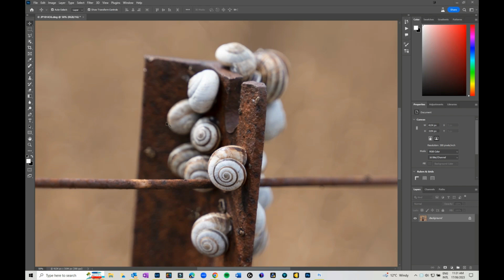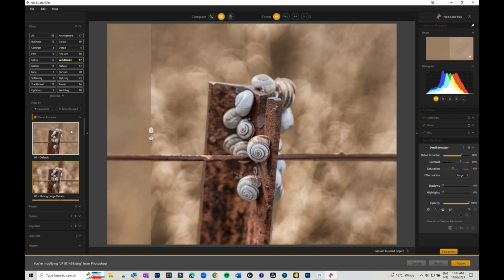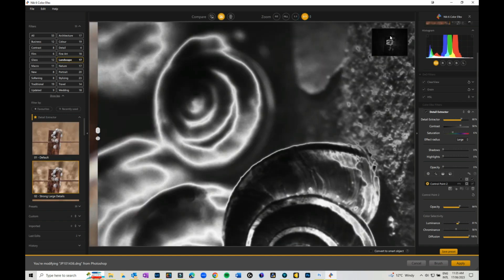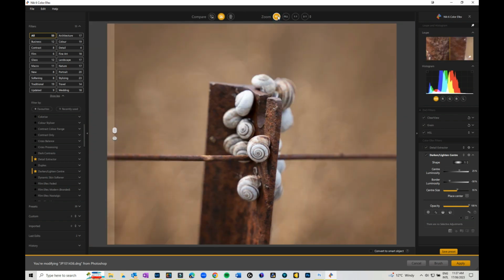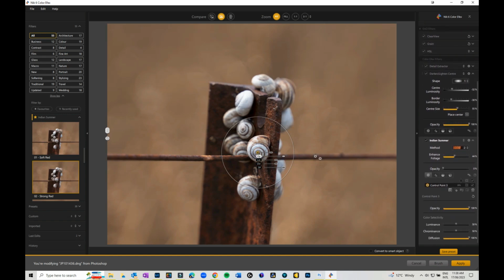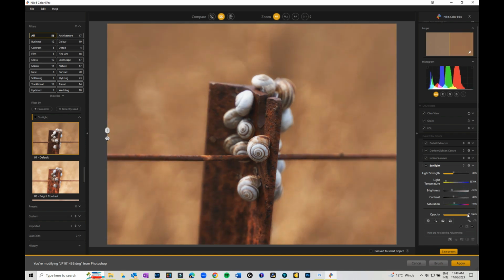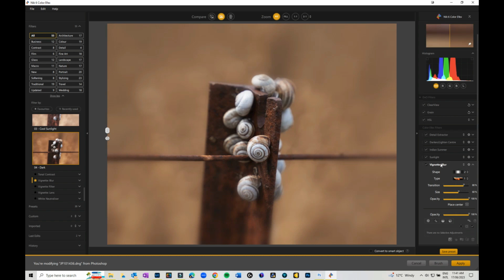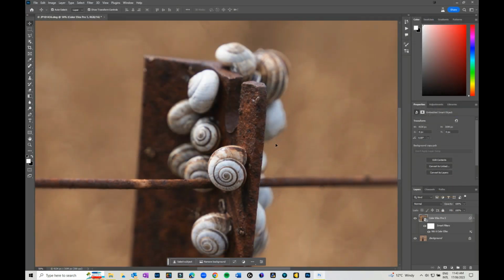Nik Color Efex: Unleash your creative vision with breathtaking filters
Are you ready to dive into a world of limitless creative possibilities? Look no further than DxO Labs Nik Color Efex.